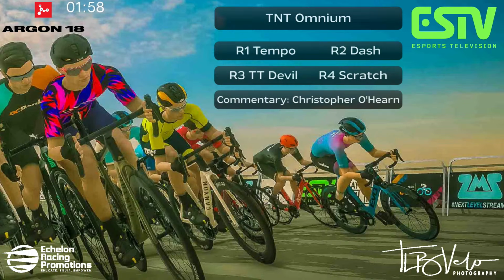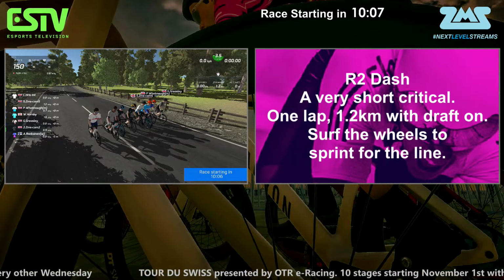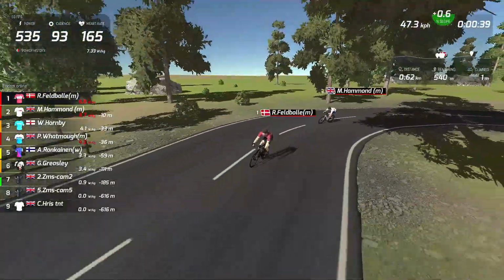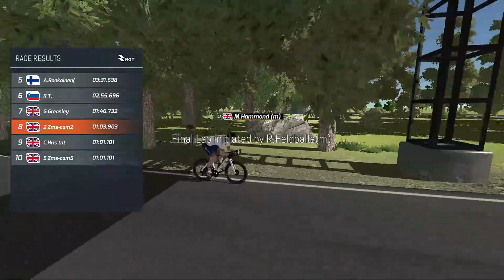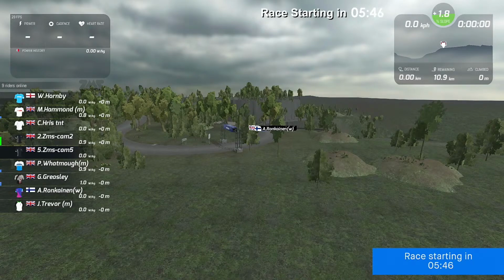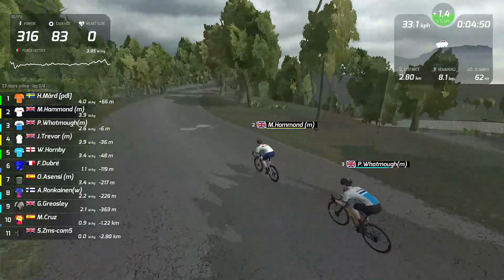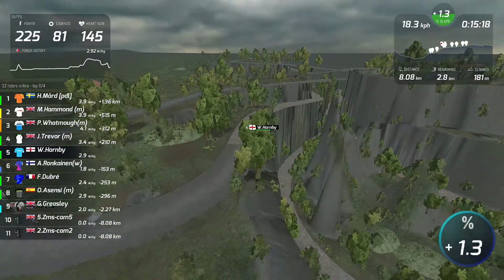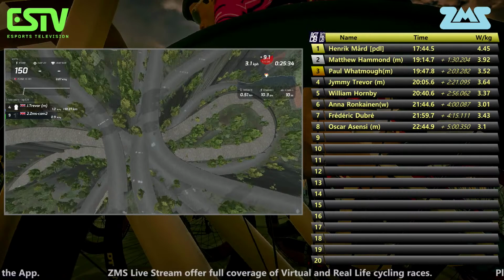Virtual Cycling - TNT Omnium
24/7 Linear Esports Channel